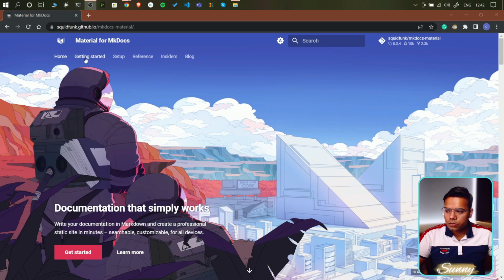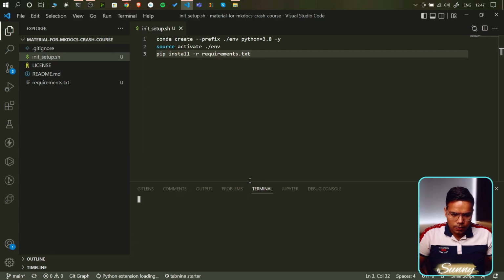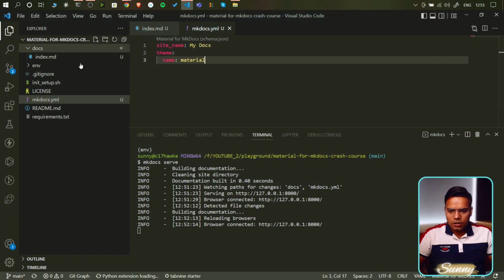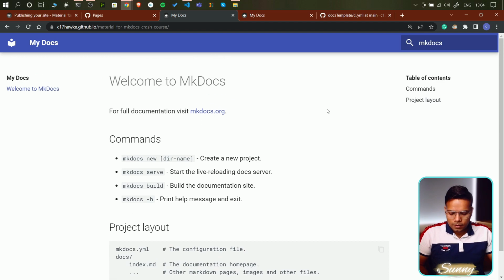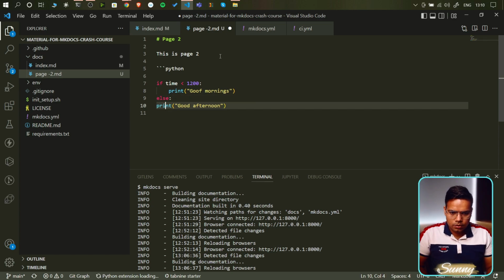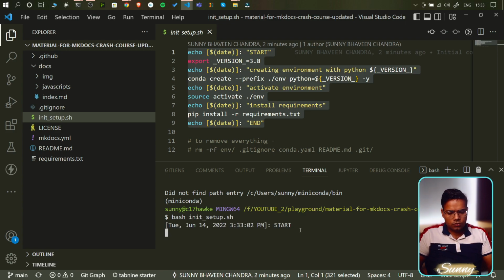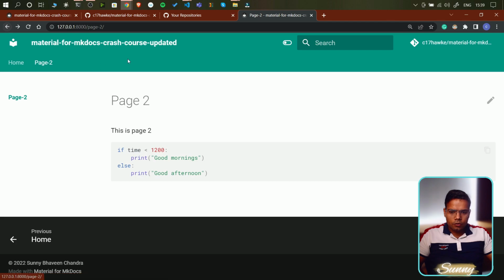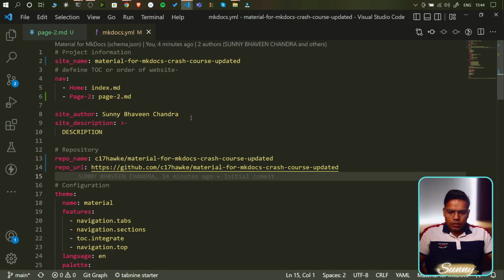How to create beautiful documentation? | Material for mkdocs | Crash Course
In this tutorial, we will learn to create beautiful documentation of your awesome Github projects.